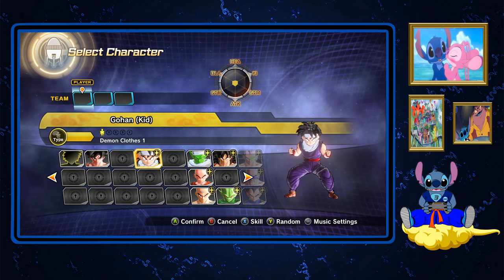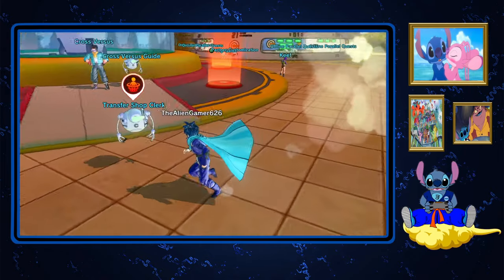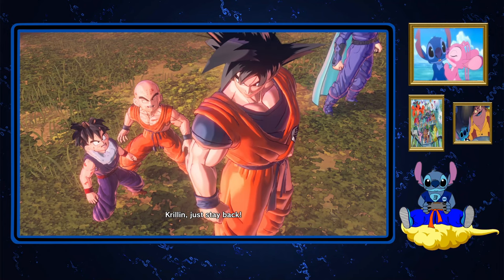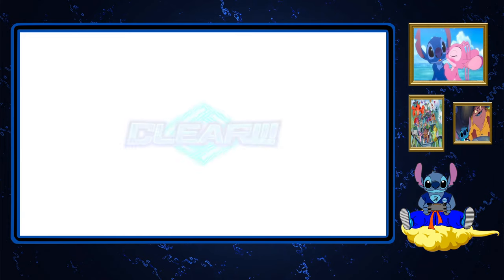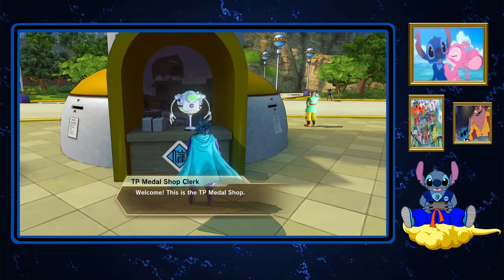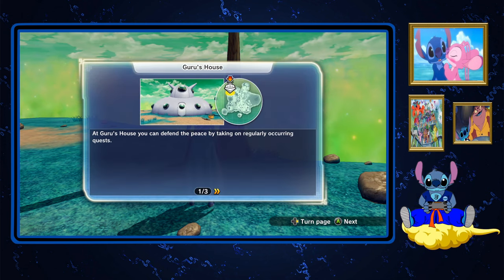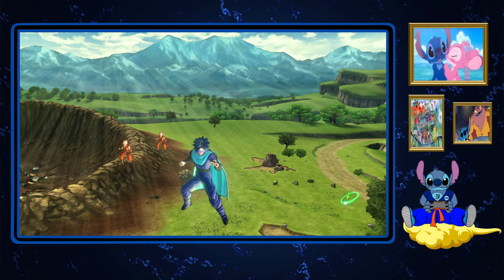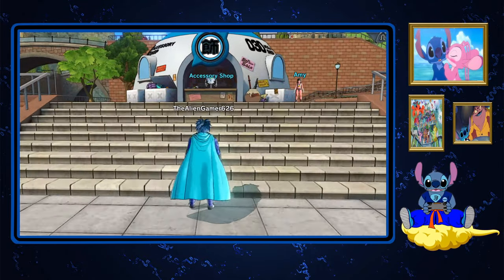Stitch Plays Dragon Ball Xenoverse 2 Part 2